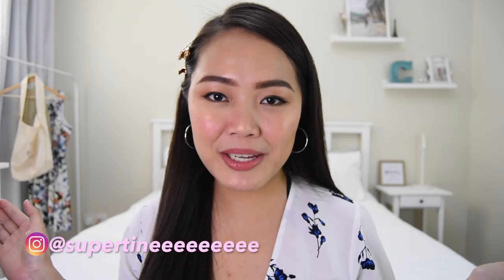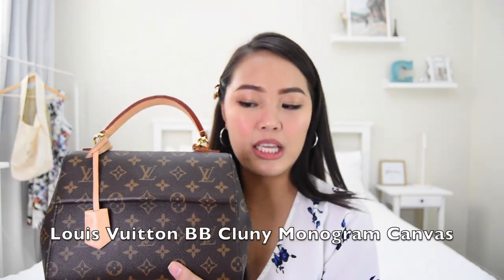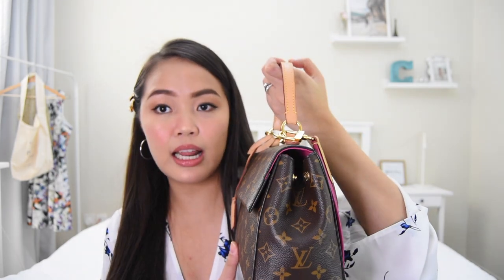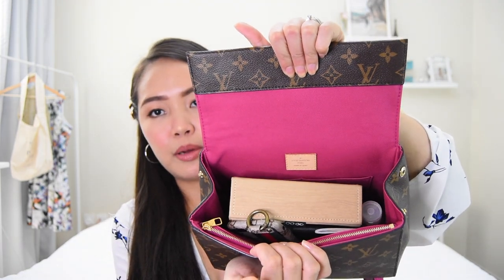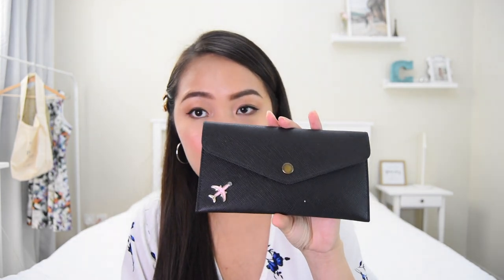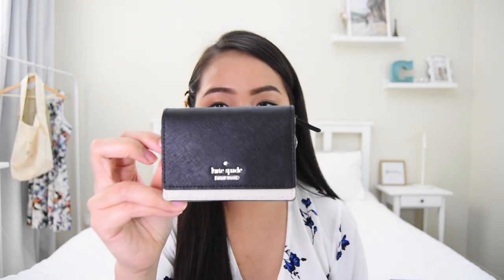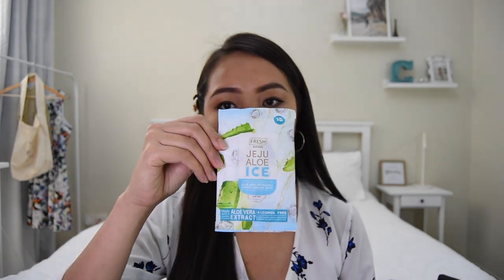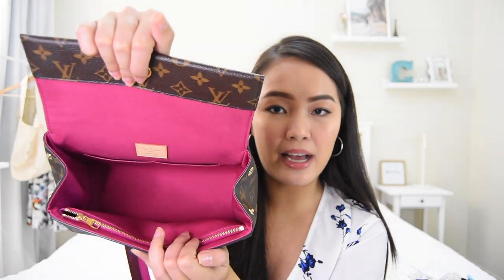WHAT'S IN MY BAG 2019 | CHRISTINE BREGLIA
'I love doing makeup videos but I'm not YET a professional'
-chos!

Don't forget to subscribe on my channel, like my videos and comment down below any video suggestions you want me to make and I will be happy to do it for you :)

THUMBNAIL EDITOR: PHONTO

CAMERA'S USING: NIKON 550D & CANON G7X

IG: supertineeeeeeeee (yes 9 po ang letter E) hehe

THANK YOU! SEE YOU AGAIN!